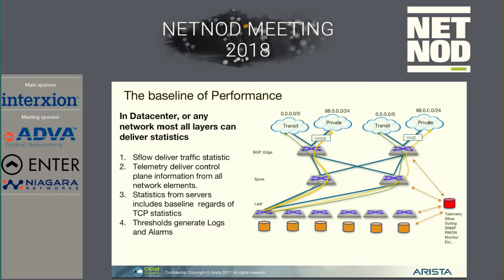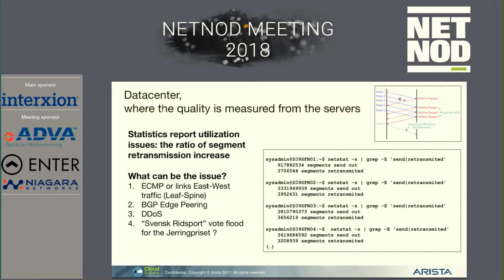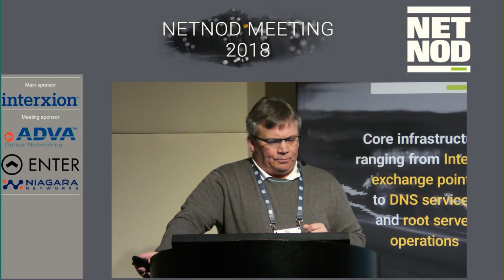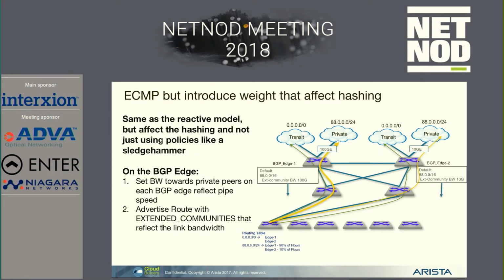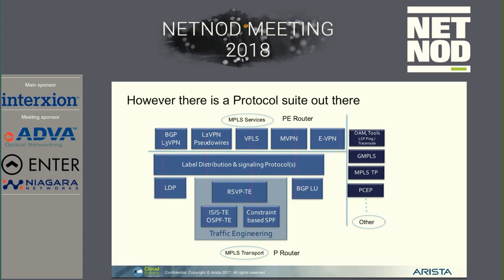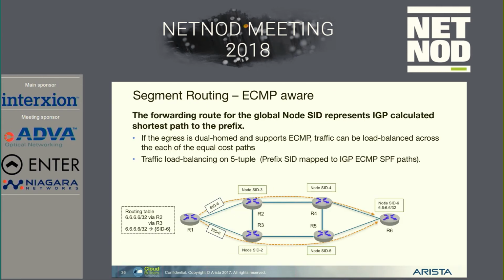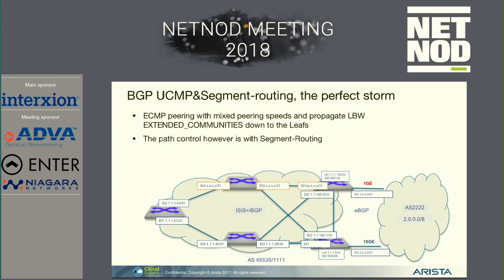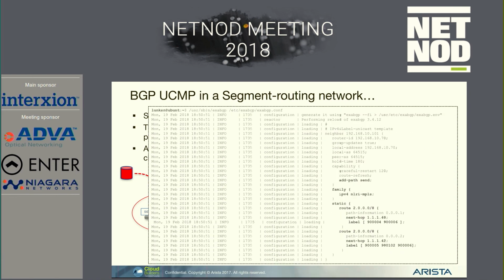Path & Bandwidth, Peter Lundqvist